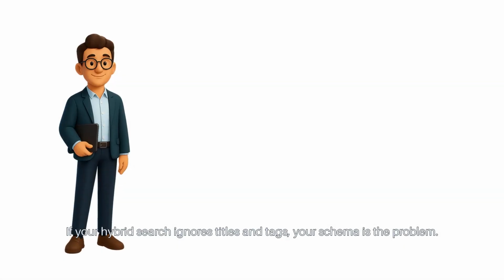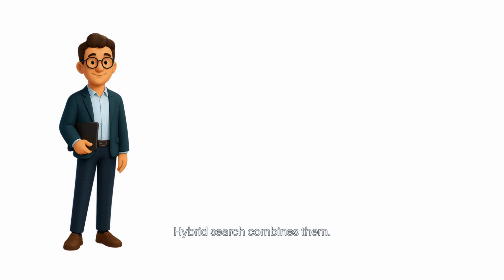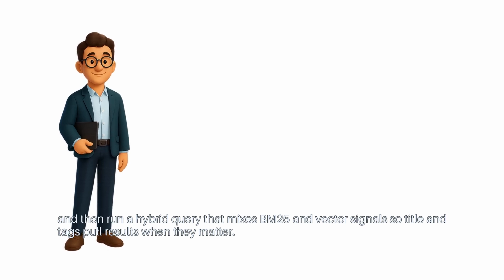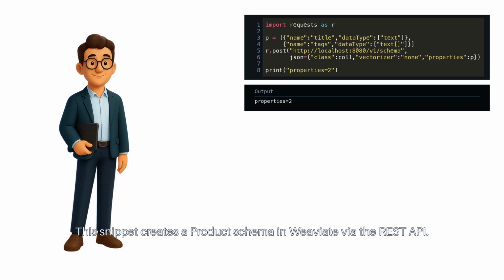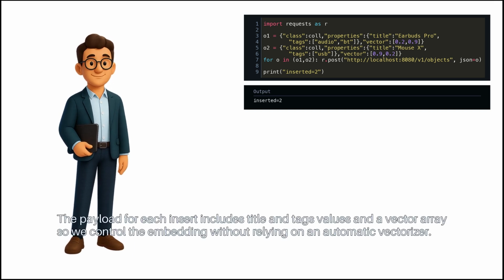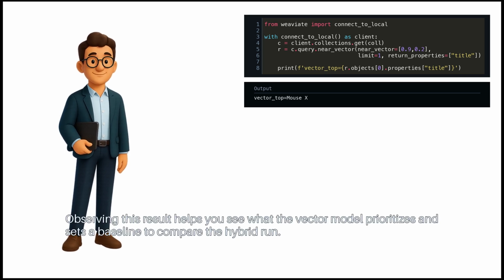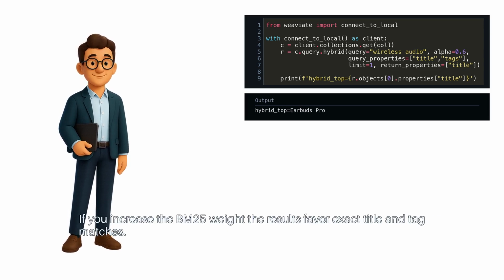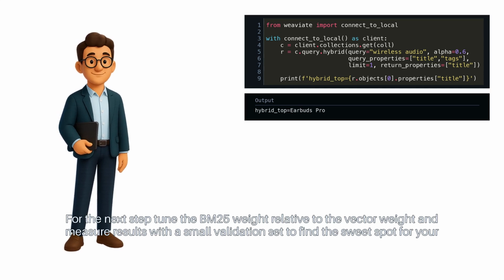Weaviate Hybrid Search: BM25 + Vectors + Schema Fields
Weaviate hybrid search: stop titles and tags from being ignored by making structured fields win.
Learn schema design, insert objects with manual vectors, and run hybrid queries so BM25 and vectors combine for precise product-catalog results.
Hands-on with Weaviate and Python—covers BM25 vs vector weighting, manual vectors, and hybrid query tuning.